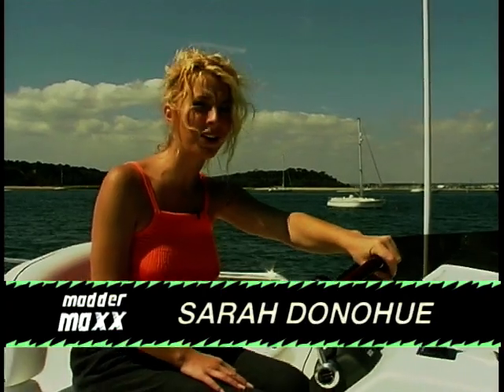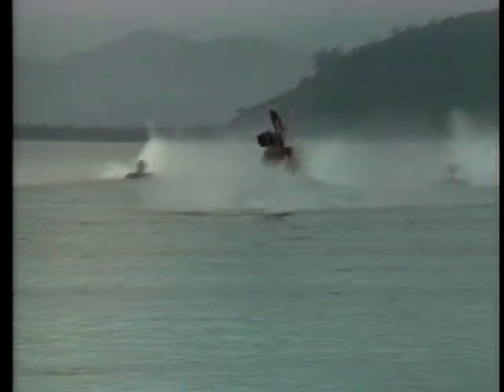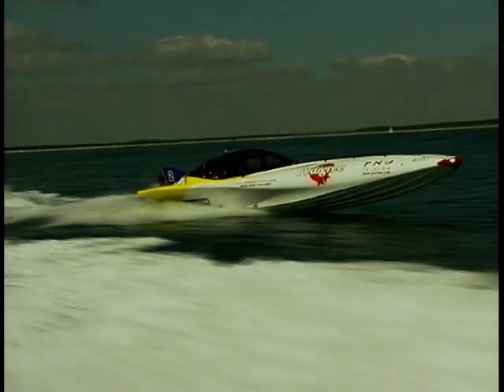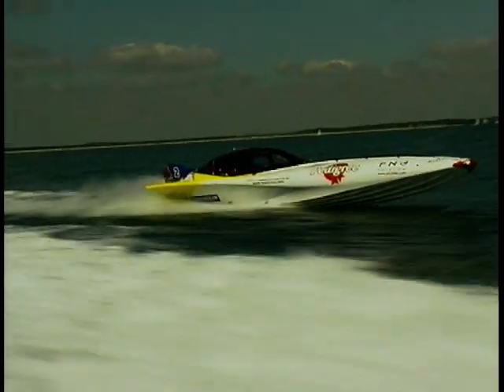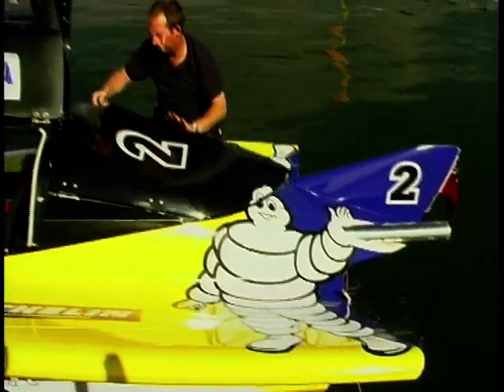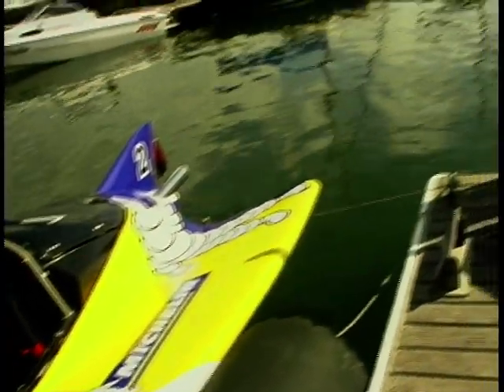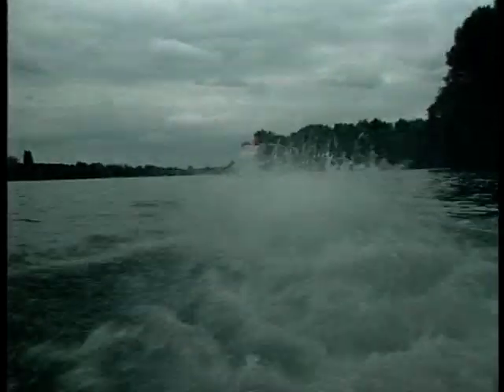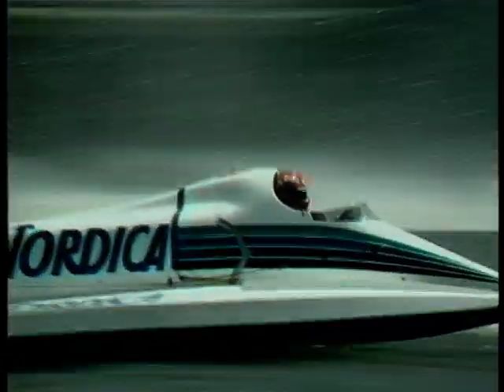Madder Maxx: Power Boat Racing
Sarah Donohue checks out off-shore power boat racing and talks to Mike Mantle who explains what it's all about.